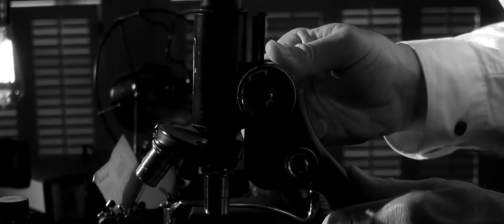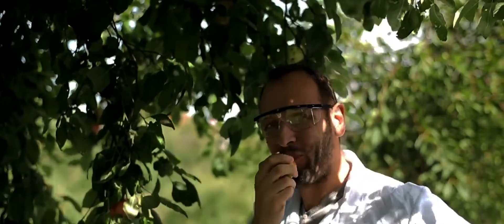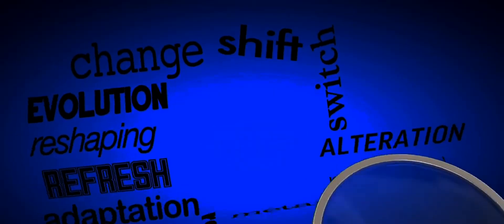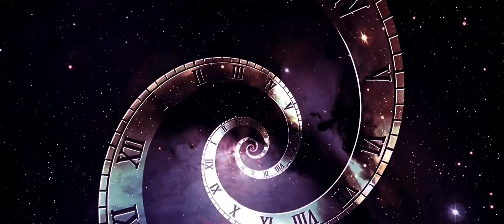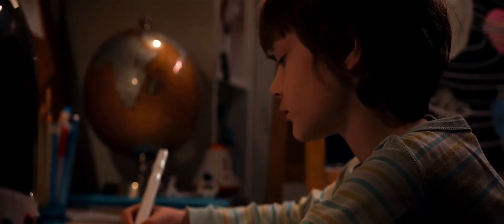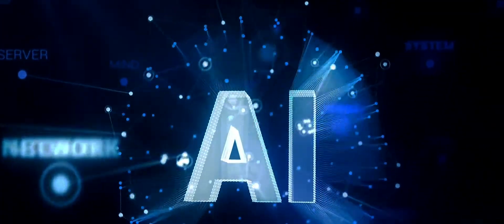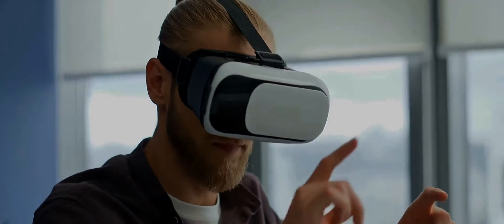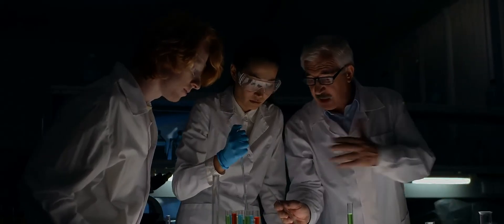Scientists And The Power Of Imagination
This thought-provoking video explores the creative imagination and how important it is to scientific advancements and problem-solving, as demonstrated by well-known scientists. Come along as we explore actual instances of how creativity has influenced groundbreaking scientific discoveries and advancements. Prepare to be amazed and inspired by the seemingly endless possibilities that arise when curiosity and knowledge combine with imagination. Remember to hit the thumbs-up icon and tell your friends about this video if they're interested in learning more about the relationship between science and creativity!

OUTLINE:

00:00:00 The Power of Imagination in Science
00:02:14 Nurturing Imagination for Scientific Discovery
00:04:30 Imagination Shaping Reality
00:07:00 The Future of Imagination in Science
00:09:11 Conclusion